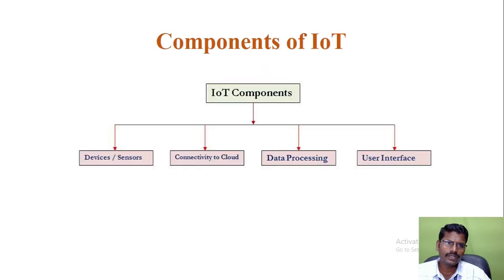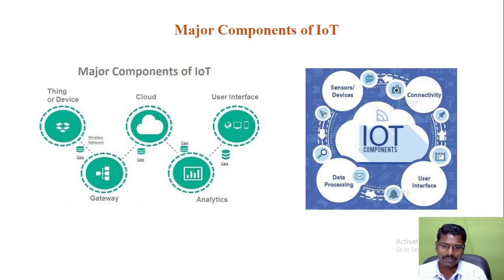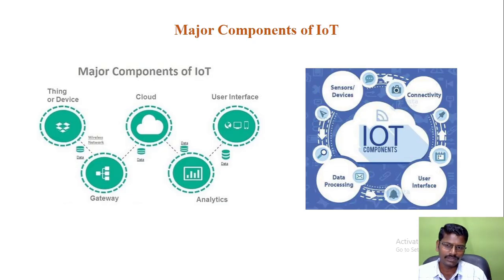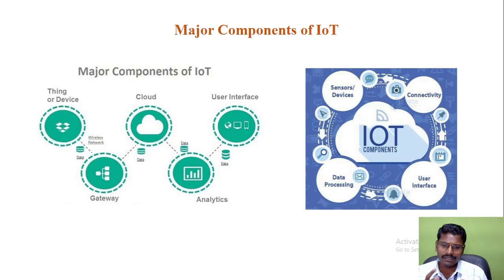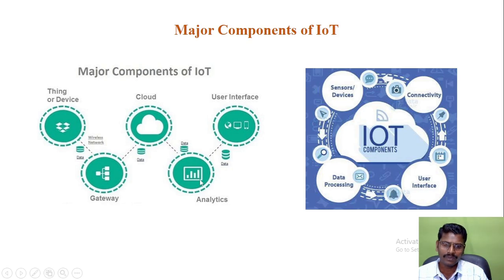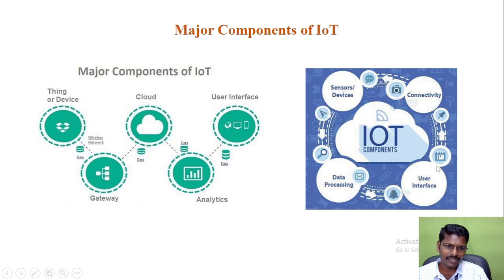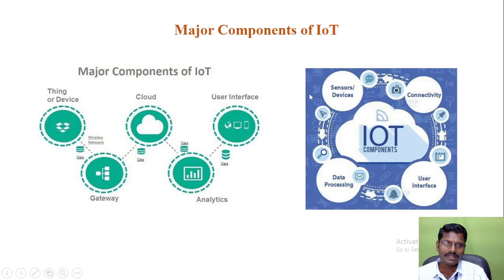Components of Internet of Things